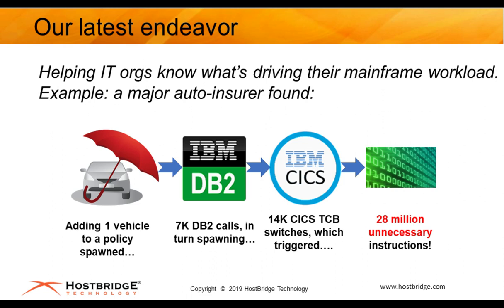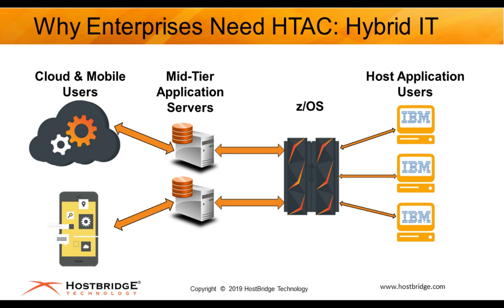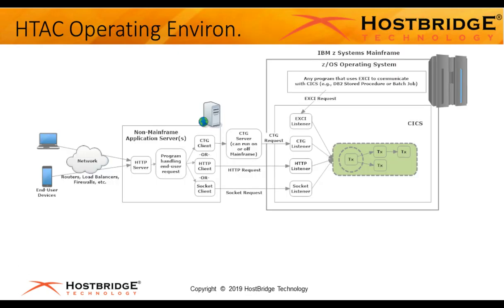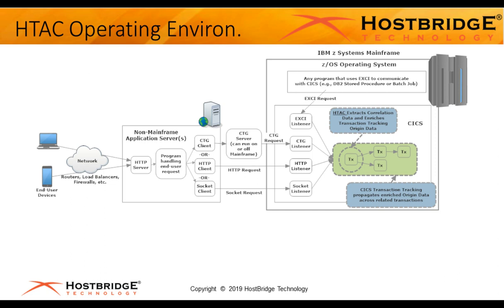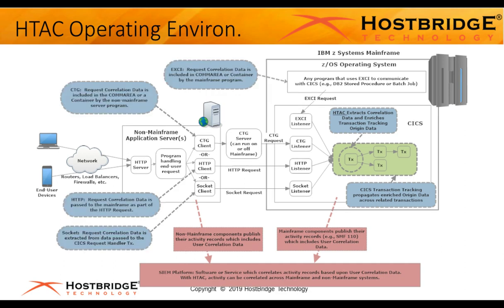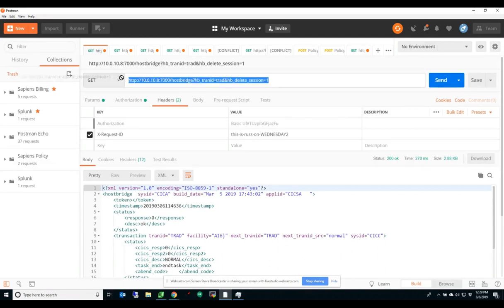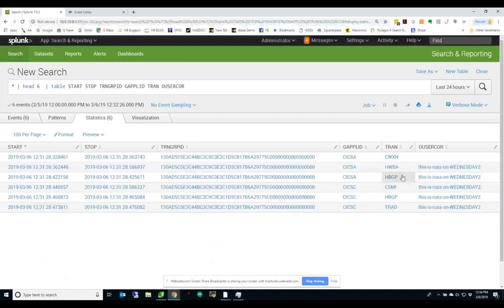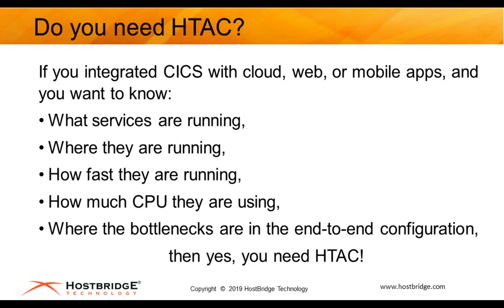Bringing CICS to Your IT Ops Platform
CICS applications frequently participate as part of hybrid IT environments and applications. However, understanding what consumes cycles on the host is often difficult. This video is a recording of HostBridge CEO Russ Teubner discussing the business need to create end-to-end visibility that lets IT organizations know exactly how hybrid business applications consume mainframe cycles.

The presentation includes a demo of how the HostBridge Transaction Analytics Connector (HTAC) puts CICS performance data on IT Ops dashboards by enriching SMF records with correlation data. Post-processing these annotated SMF records with SIEM platforms like Splunk or Elastic provide powerful insights that can help save mainframe cycles and costs.